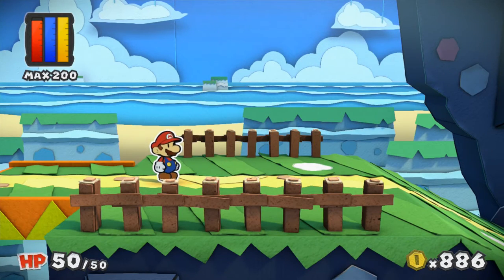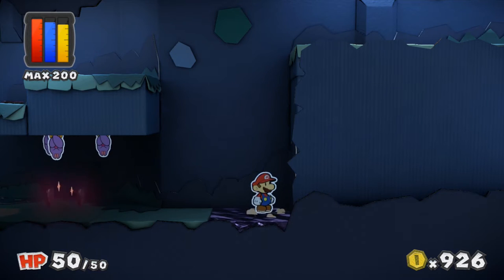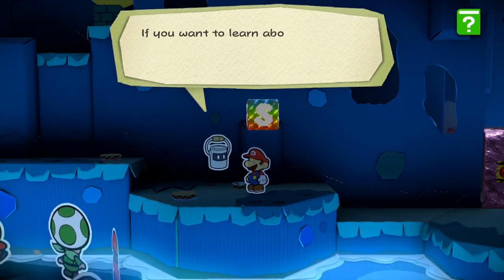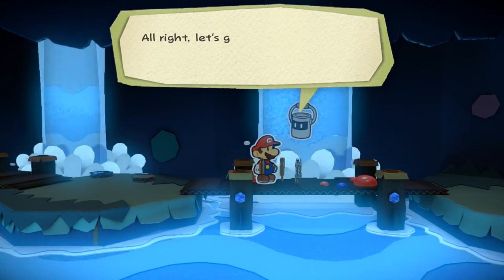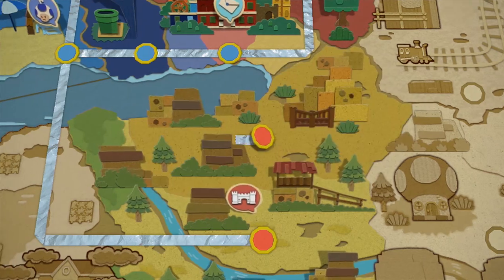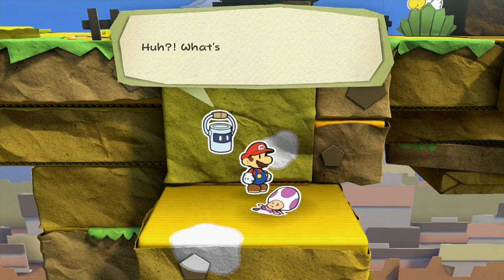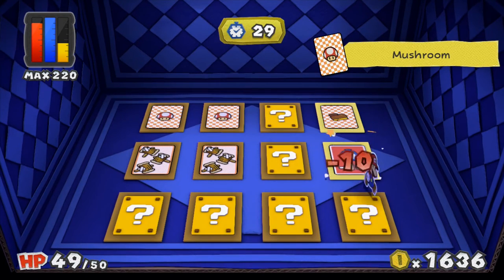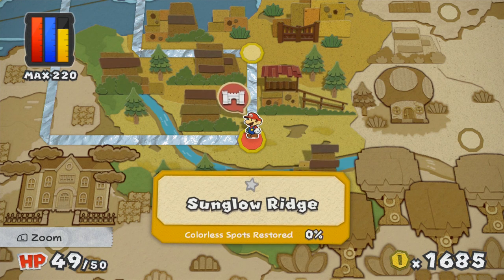Cdrom1019 |Paper Mario Color Splash | Episode 4 Cave Spelunking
Yo! cdrom1019 here. Behind this clocked pipe lies the entrance to the indigo underground. What treasures await?

=Credits=
Intro:
cdrom1019
End Card:
Starman3
Logos:
Starman3 - (Starman3 and StormStrikerSX9)
Cdrom1019 - (MickeyMario64)
Luigifan456, Sinbad316, DragonDy123, Vincent Fireen Logo's - (Starman3)